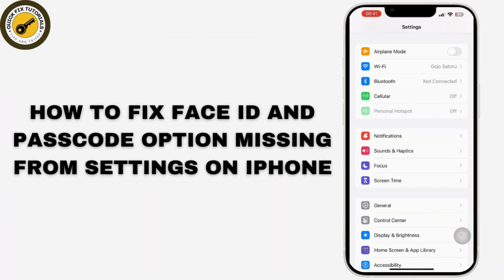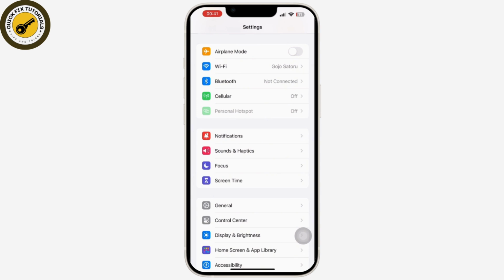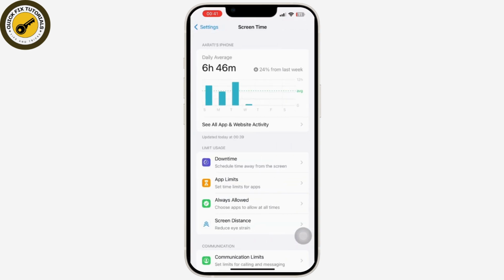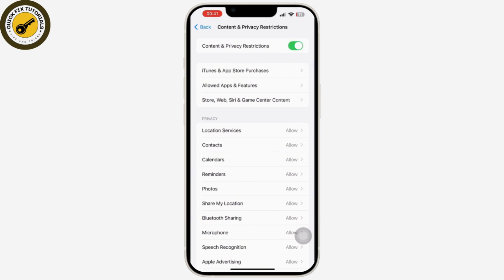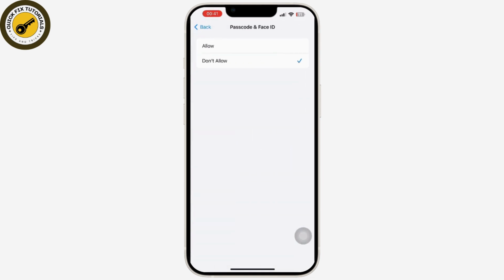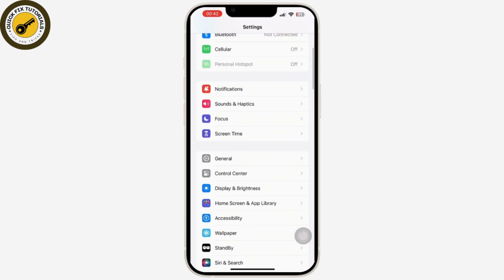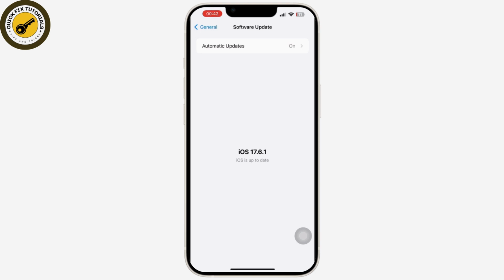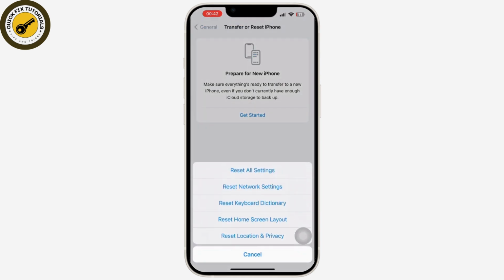How To Fix Face ID & Passcode Option Not Showing & Missing From Settings On iPhone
Easy Tutorial on How To Fix Face ID & Passcode Option Not Showing & Missing From Settings On iPhone. Easily Learn Why is Face ID and passcode not in my settings with the help of this tutorial.

how to fix face id
fix face id
face id is disabled' error on iphone solved
how to fix faceid not working
how to fix face id not available
faceid disabled fix
fix face id on iphone

Looking for a solution to your missing Face ID and Passcode option on your iPhone? In this video, @QuickFixTutorials will guide you through a step-by-step process to resolve this issue and restore your device's security features.

Timestamps:

00:00:00 - Introduction
Learn how to fix the Face ID and password option missing from settings on your iPhone.

00:00:10 - Open Settings

00:00:15 - Access Screen Time
Scroll down and tap on the Screen Time option.

00:00:25 - Enable Content & Privacy Restrictions
Tap on "Content & Privacy Restrictions" and toggle it on.

00:00:35 - Adjust Face ID & Password Settings
Scroll down to find the Face ID & Password option, tap on it, and change the setting to "Allow."

00:00:45 - Check General Settings
If the issue persists, go to General in Settings.

00:00:50 - Update iOS
Tap on "Software Update" and ensure your iPhone is running the latest iOS version.

00:01:00 - Reset All Settings
Return to General, tap on "Transfer or Reset iPhone," then "Reset," and select "Reset All Settings."

00:01:15 - Conclusion